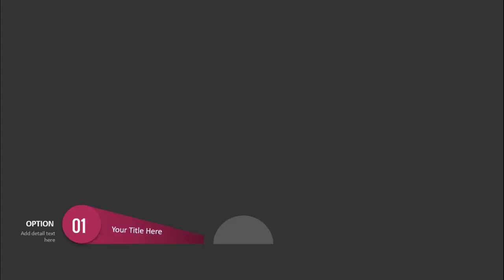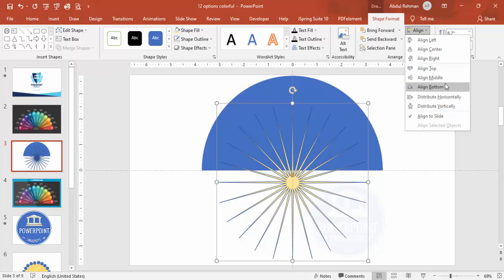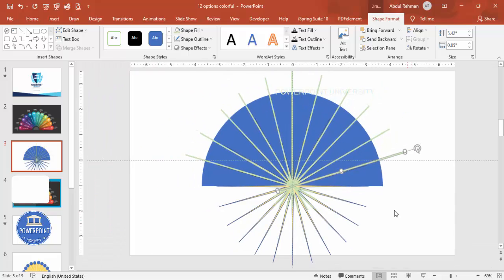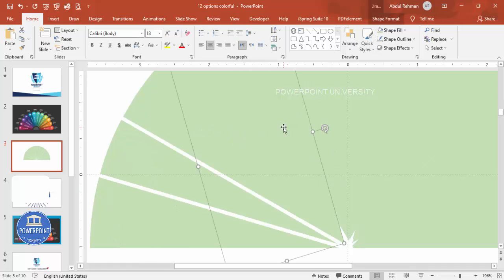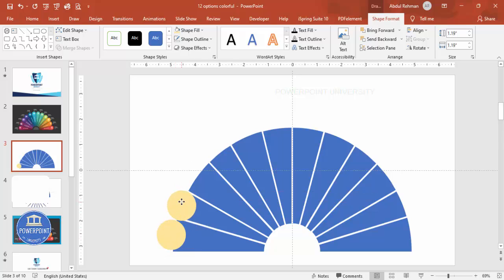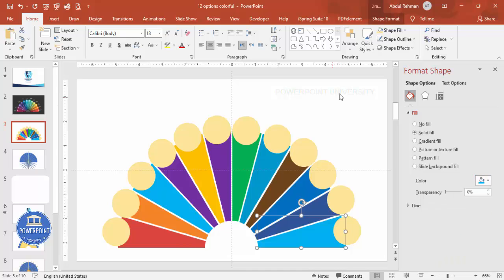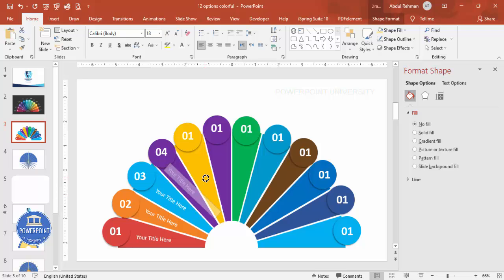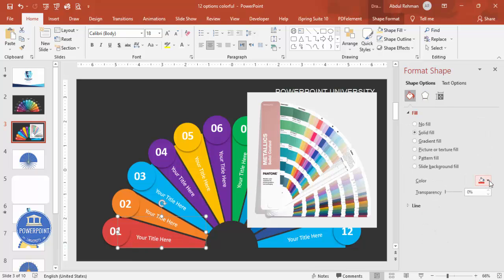Colorful 12 Options Slide in PowerPoint. Tutorial No.876